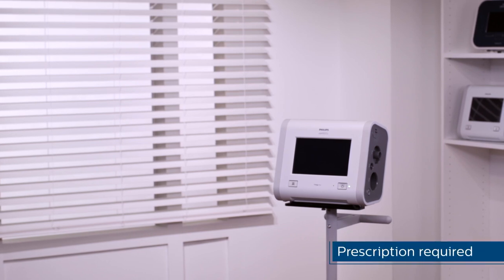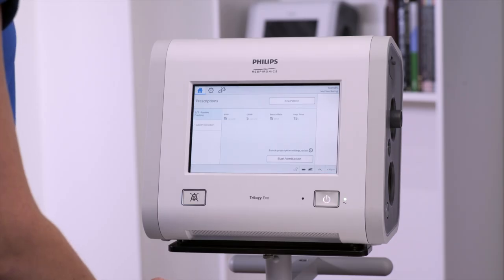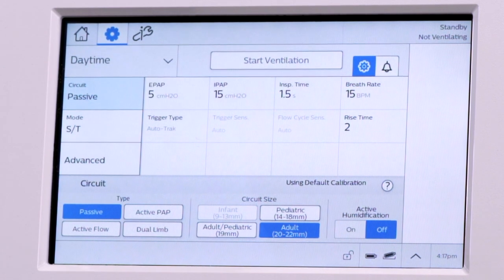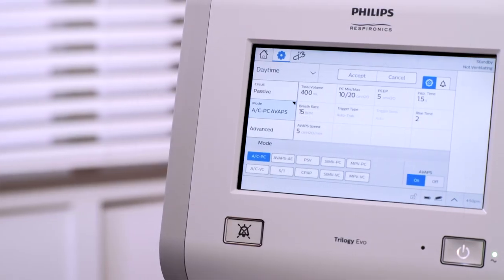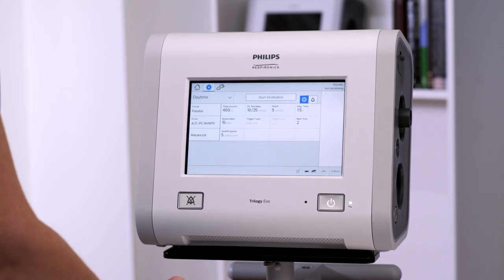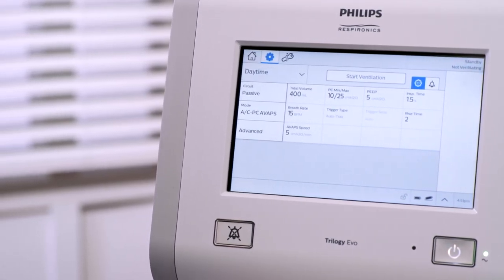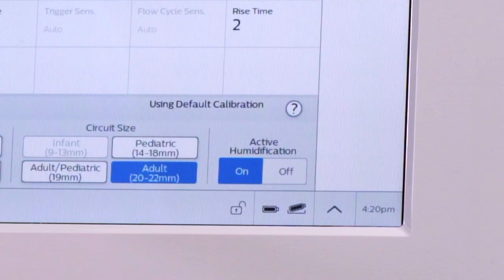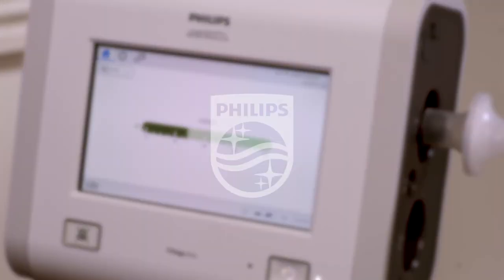Starting ventilation with the new Trilogy Evo ventilator | Philips | Sleep and Respiratory Care